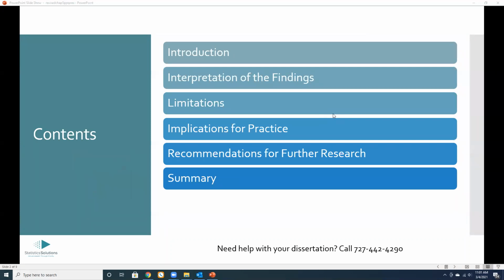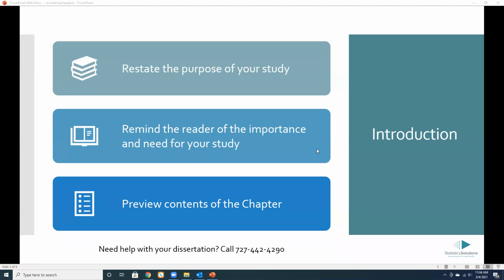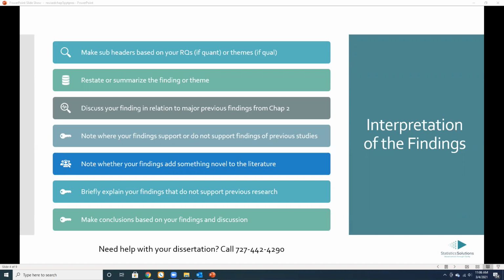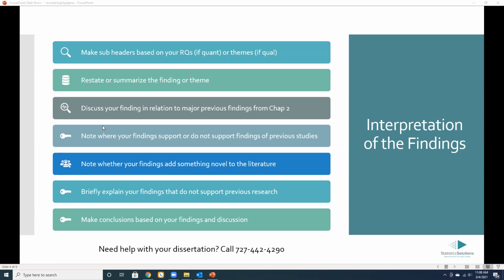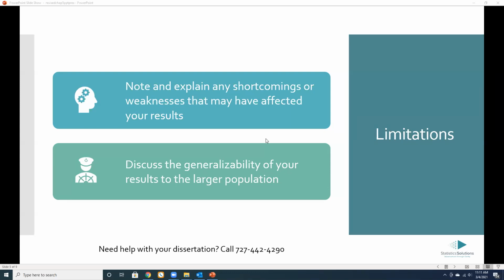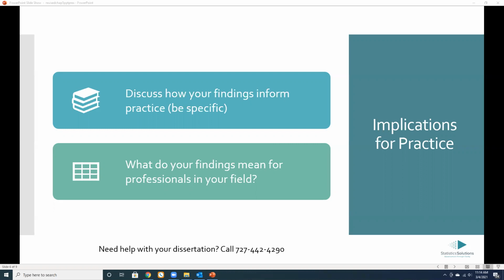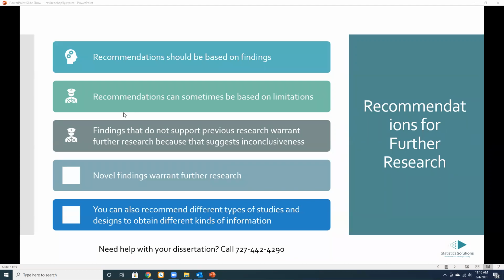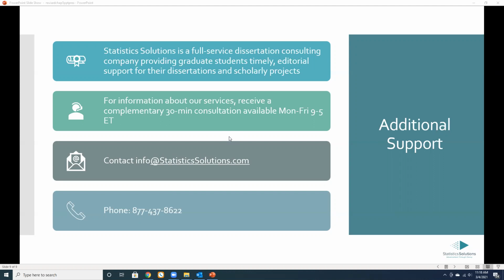Confidently Present your Discussion Chapter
The discussion chapter webinar focuses generally on the purpose and expectations of the discussion of the dissertation. Topics covered include the sections and structure of the discussion, including interpretation of findings, implications for practice, and recommendations for further research.

Working on your dissertation? Schedule a free initial consultation with an expert to go over how we can assist with your research